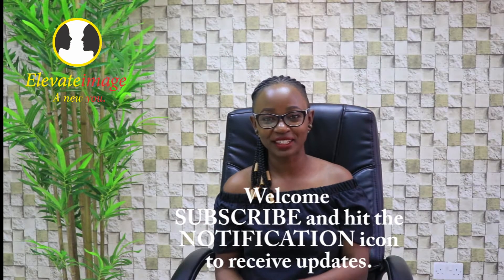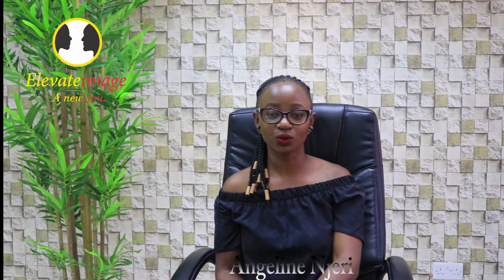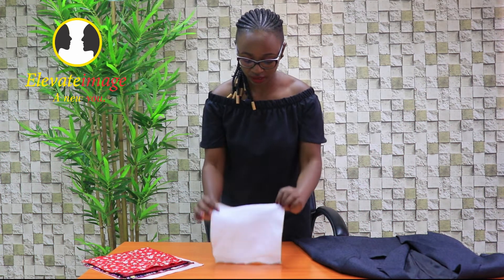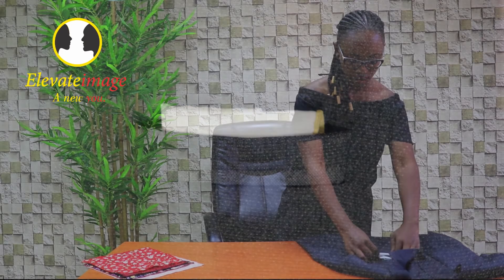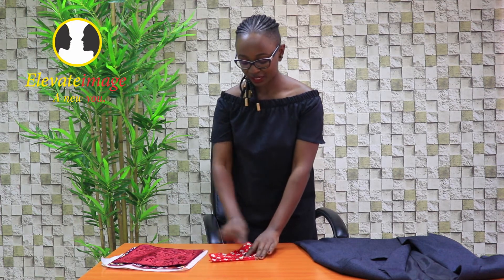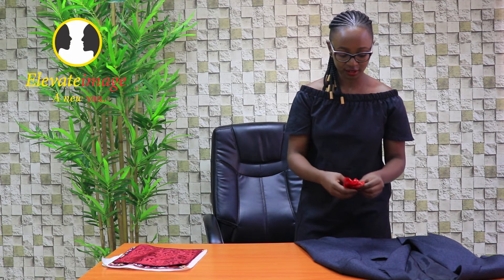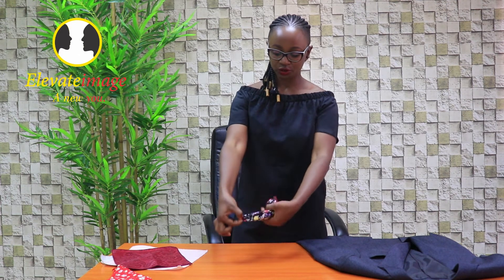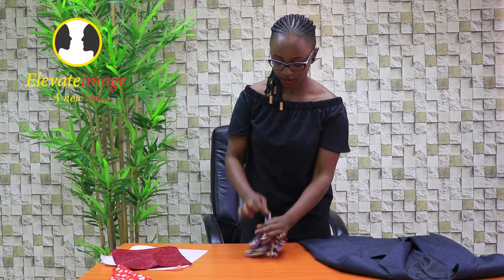HOW TO FOLD A POCKET SQUARE.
This video wouldn't be a success without the support of Nairobi Clothing Store- Chacha Gents Wear.